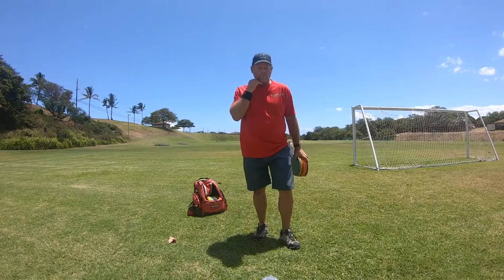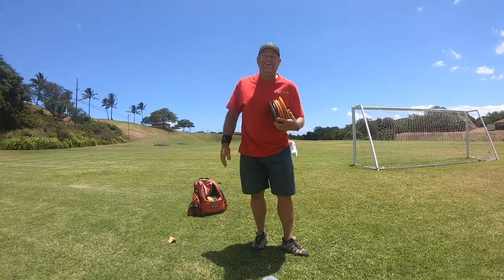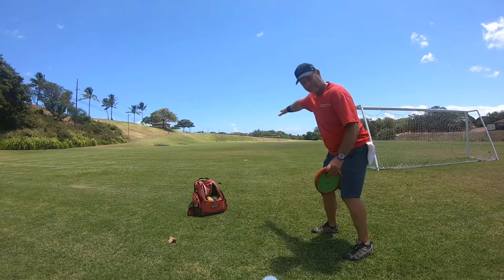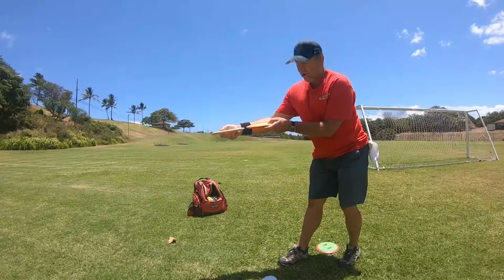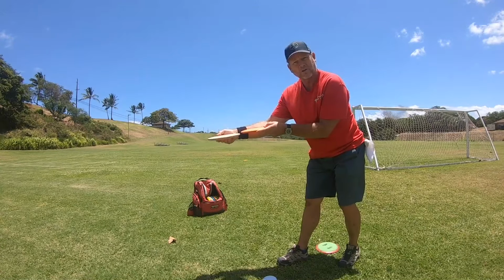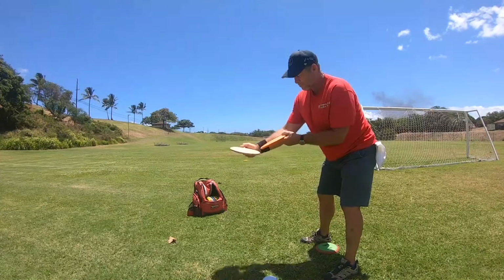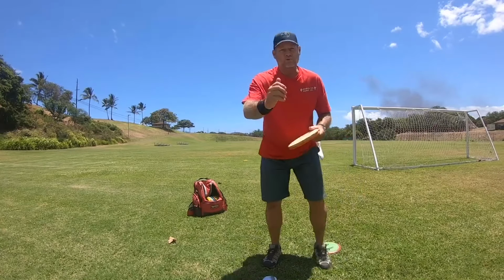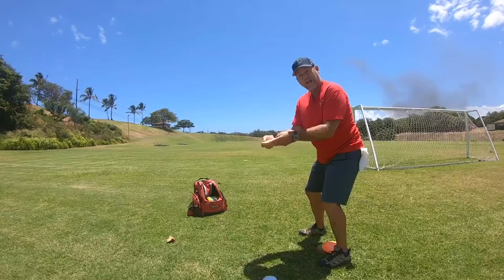FIX OFF AXIS WOBBLE // DISC GOLF 101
Fixing off axis wobble.
This is a fun won, you throw your disc and it wobbles as it fly's away from you. This is a problem for most beginners because they are just learning. Most of the time it goes away on its own. Then it comes back as the nose is up on the release. Throwing with the nose up is the most common throwing problem. Both of these problems are from the same thing the wrist is up. The difference is the wobble has to much wrist up.

Aloha,
Michael